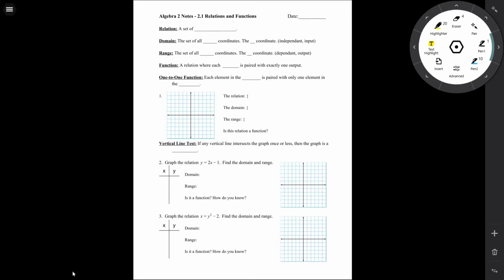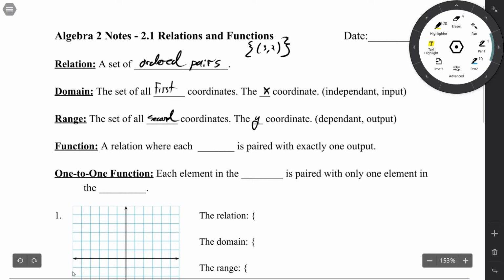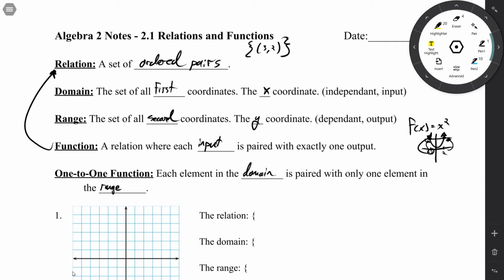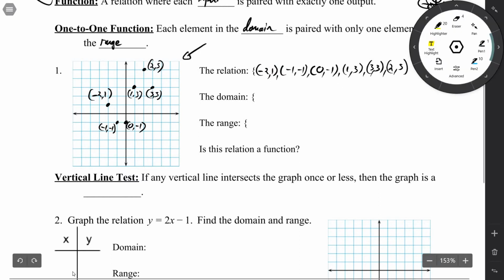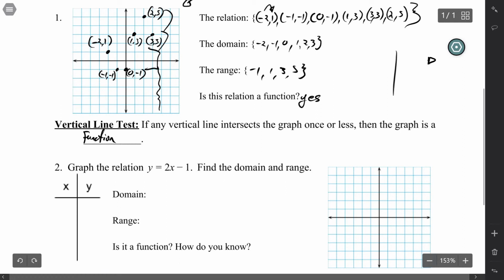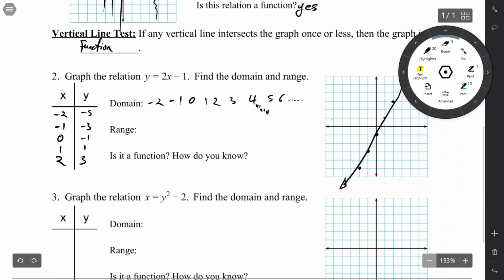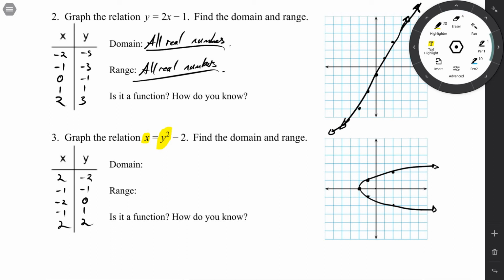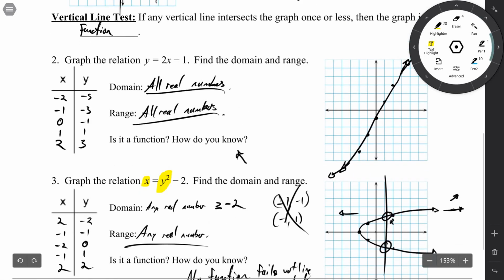Algebra 2 Notes 2.1